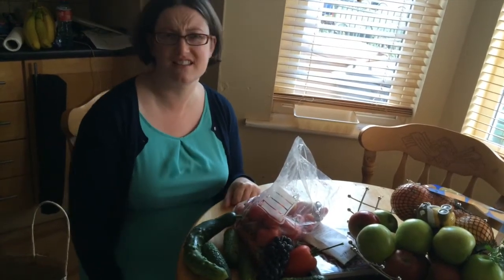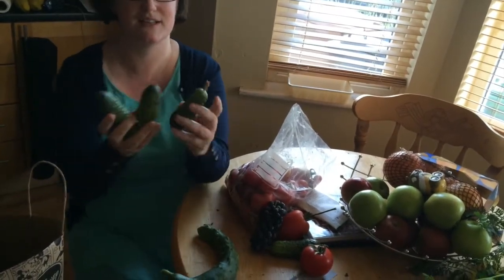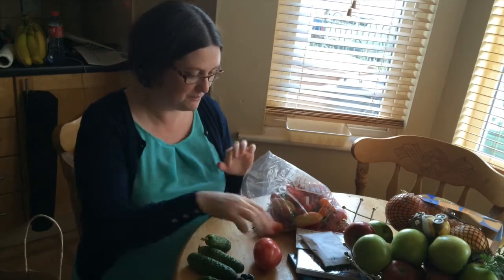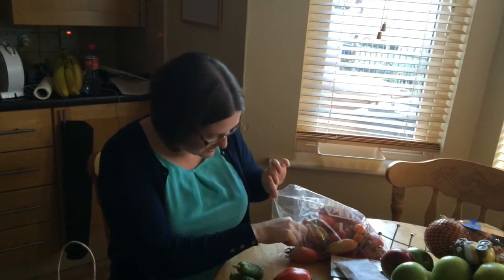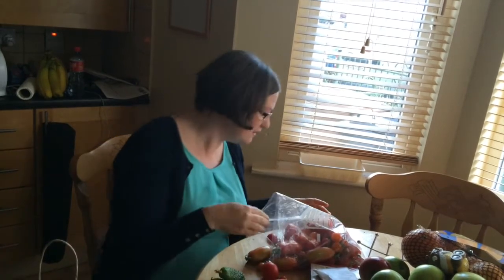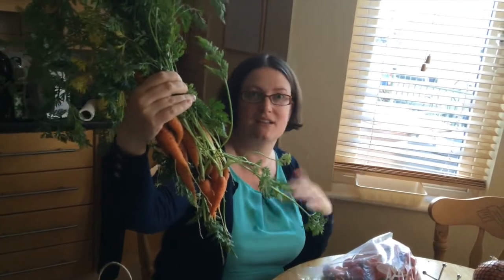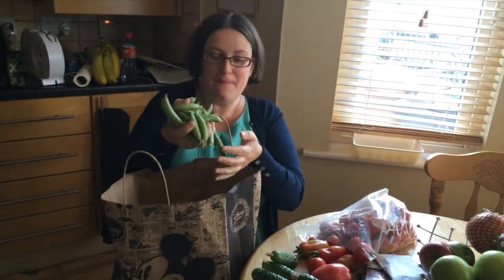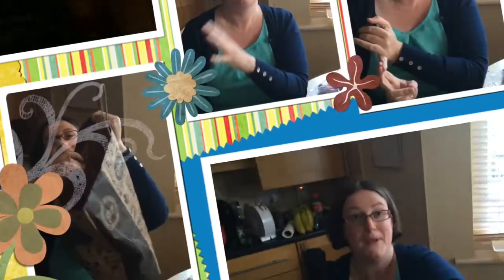Harvest Haul - See what we've grown this week!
We (my hubby is behind the camera) filmed this late yesterday evening as the sun was going down. While I was doing the kids' bath and bedtime, he was down the allotment watering and harvesting the plot. He came home with a big bag for me, so see what I have to cook with today, Saturday!

About me:

I'm based in Dublin, Ireland. I've 2 small boys (aged 3 and 6), and a step daughter (15).

I work from home; writing about food, developing and testing recipes, helping food clients with social media, and of course there's the blog!

As a family, we grow our own food and rear free range pigs as part of a syndicate at a community allotment scheme close to home.

I believe in the "whole sum" way of parenting: That it's important to raise our children with transferable life skills. We raise our children to know how to grow their own food, tend to animals, care for others, and be an active part of their community. This underpins everything we do, not just how we parent our children.

My first book; “Wholesome - Feed Your Family Well For Less”, was published by Mercier Press in April 2014. It is available in all good bookstores nationwide and online for those who don’t live in Ireland.